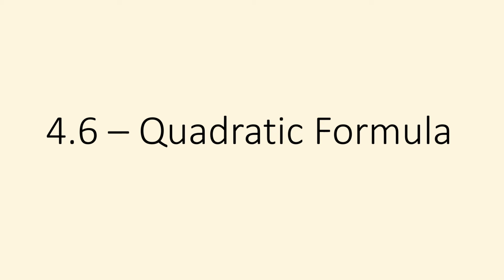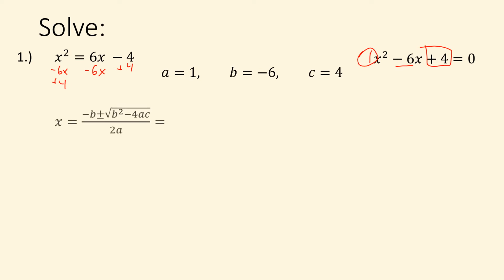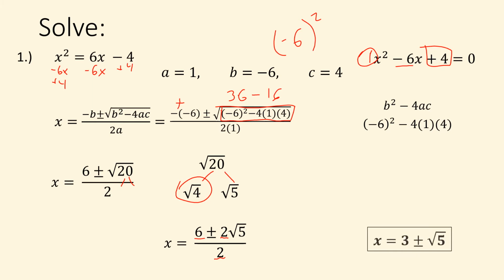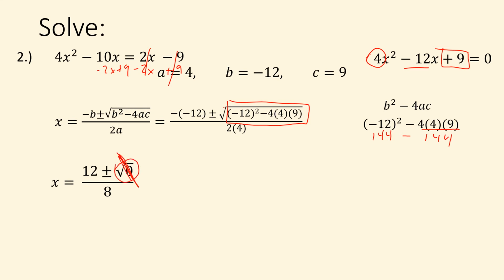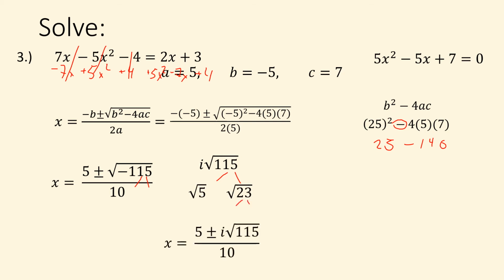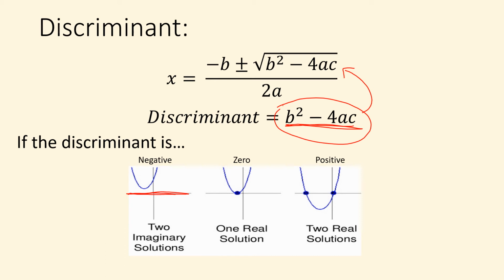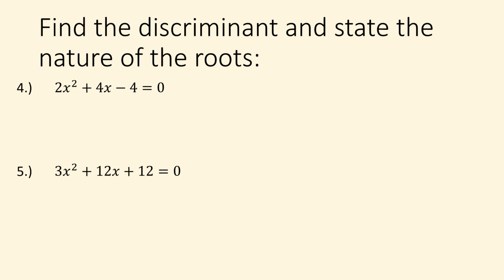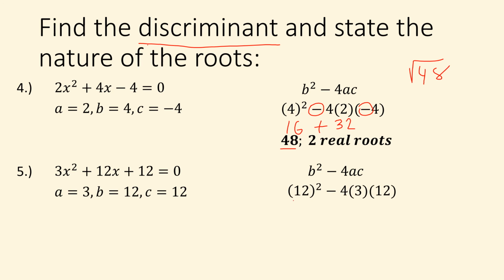Alg 2: 4.6 Quadratic Formula